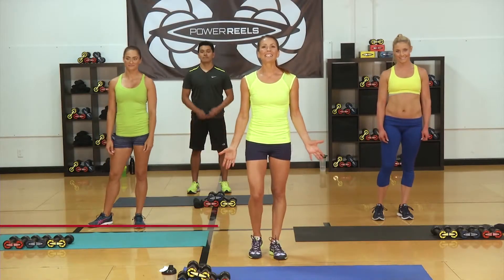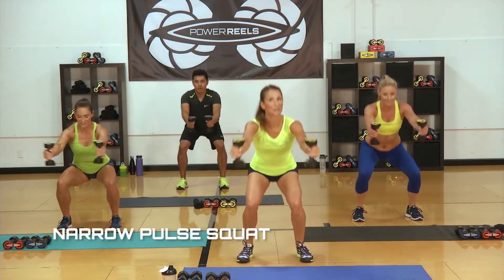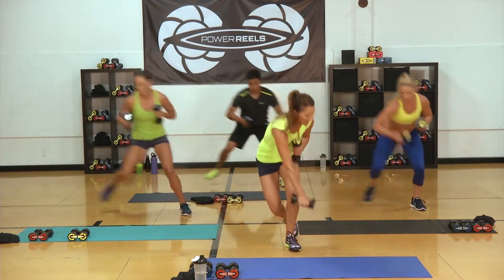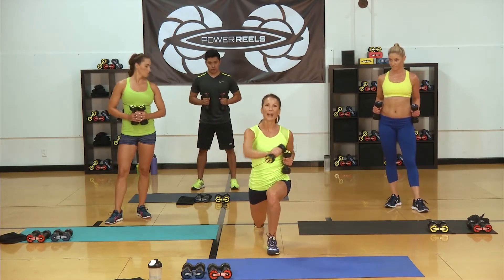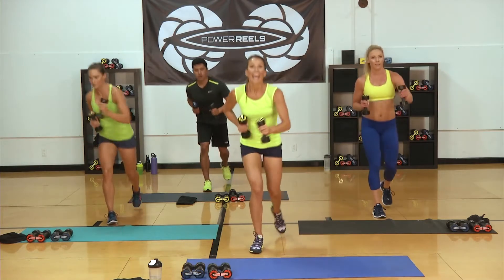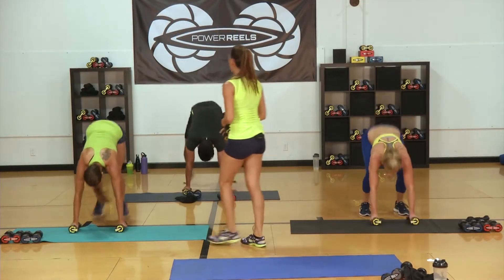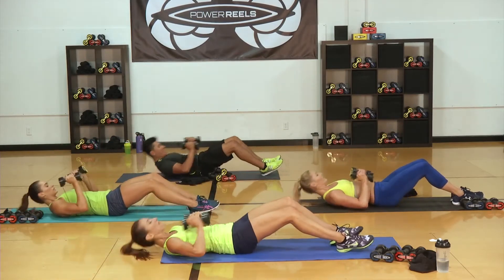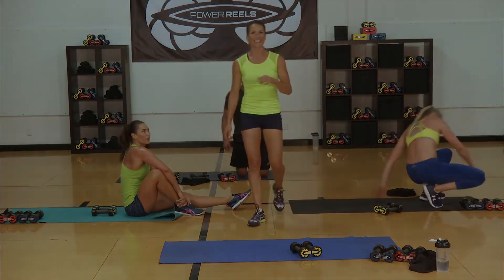20-minute HIIT (High Intensity Interval Training) Workout